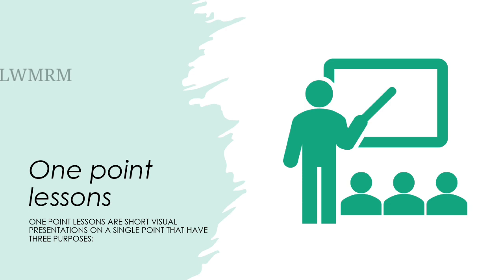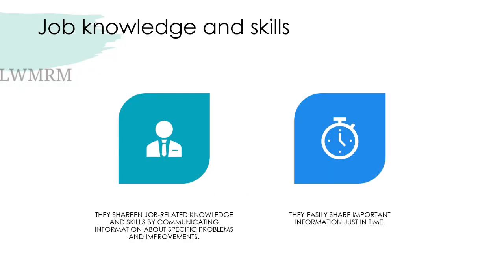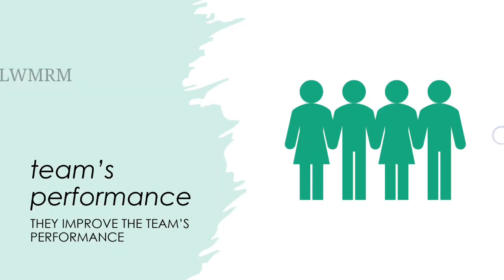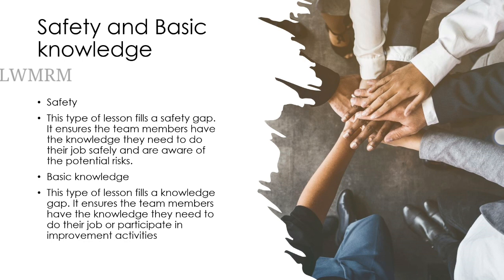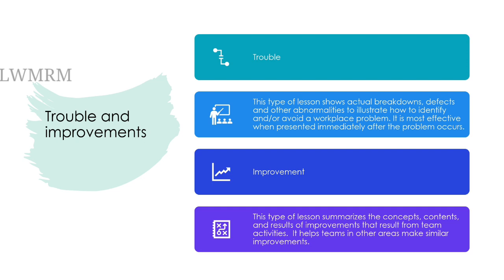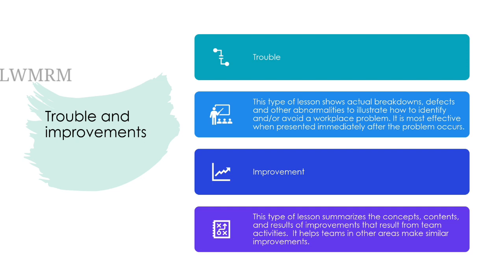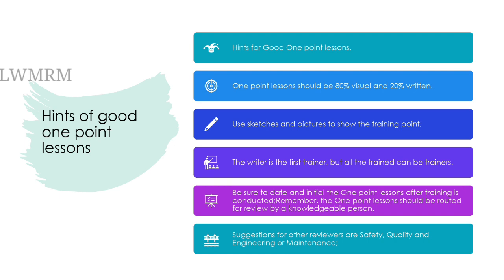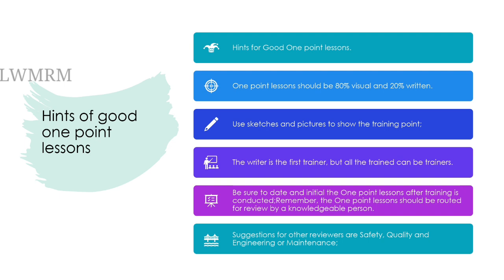ONE POINT LESSONS / corrective action / preventive action/ LWMRM